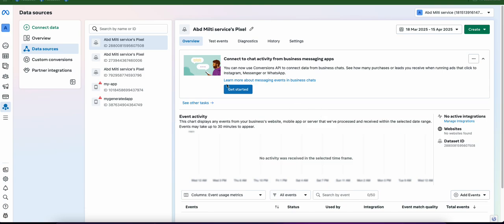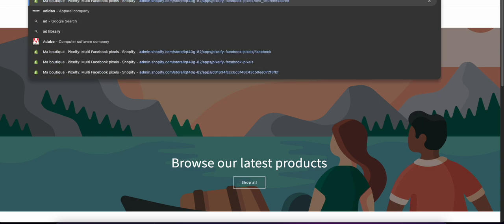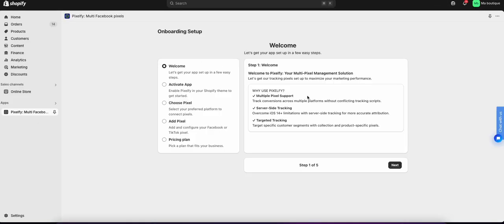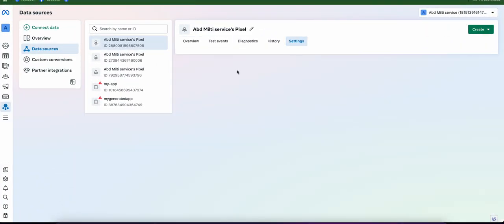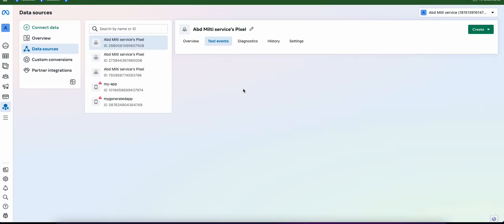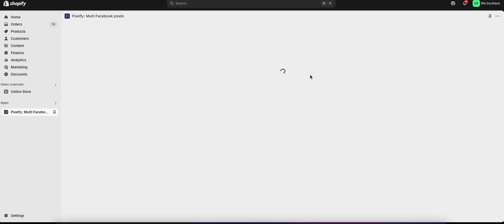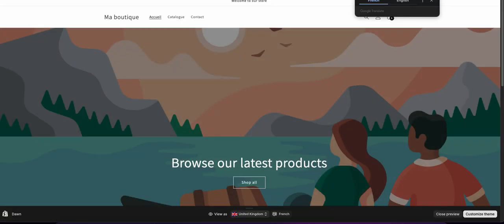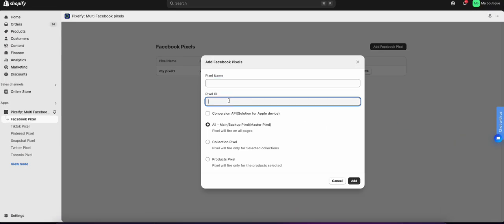How to Install Facebook Pixel & Conversions API on Your Shopify Store (Updated for 2025)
In this video, you'll learn how to create a Meta Business Manager from scratch, including creating and installing a Facebook Pixel on your Shopify store and setting up conversions API for tracking. So even if you don't have a Meta Business Manager setup yet, you can create one by following the instructions in this video.

Chapters:

0:00 Intro
0:41 4. Creating a Pixel
3:00 6. Shopify Pixel and Conversion API Setup